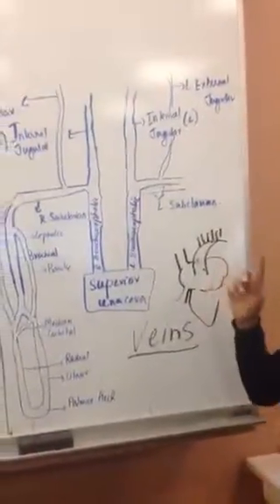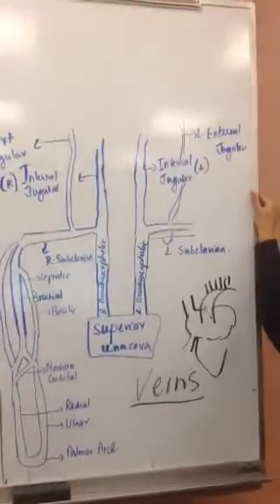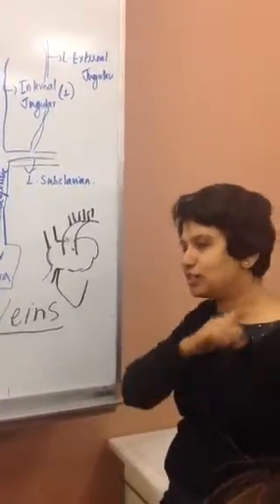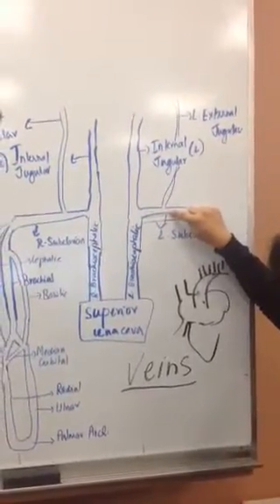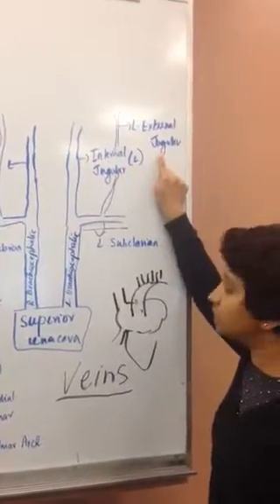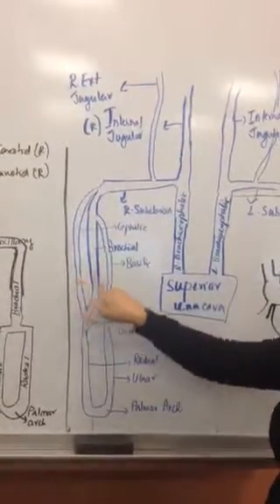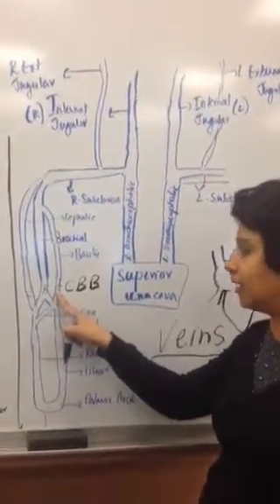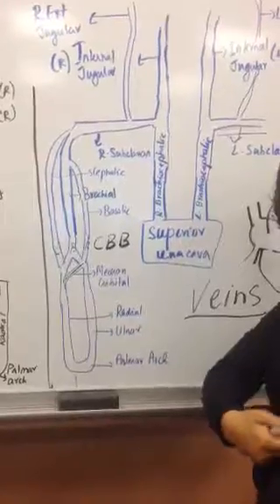Anatomy and Physiology 1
Arteries and Veins